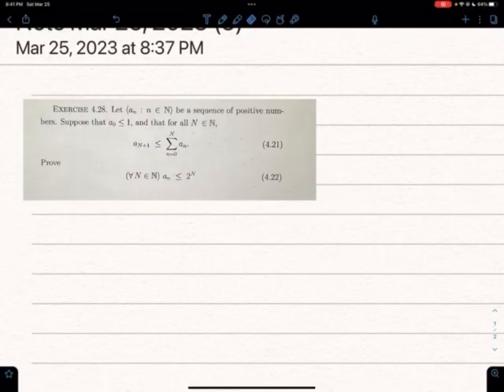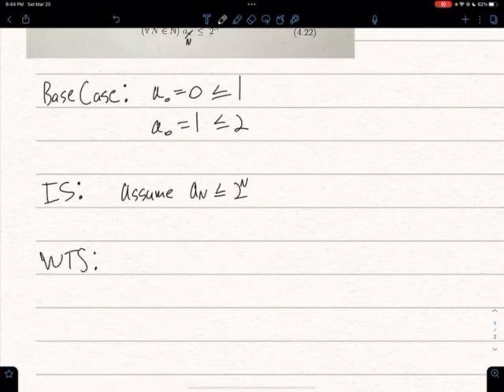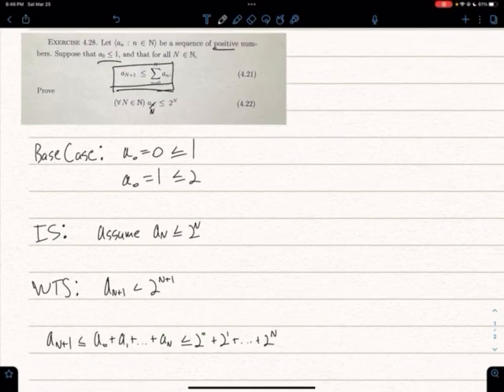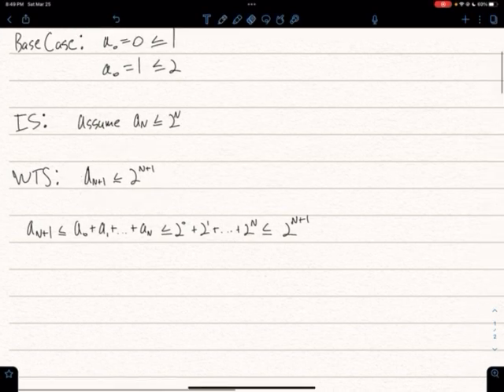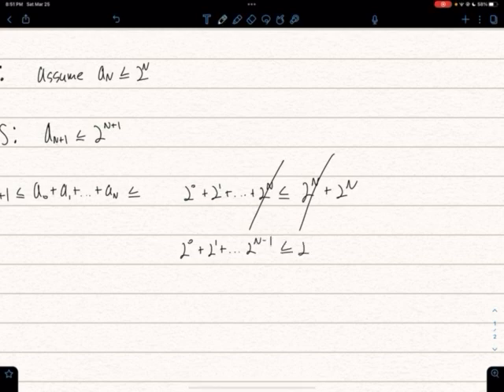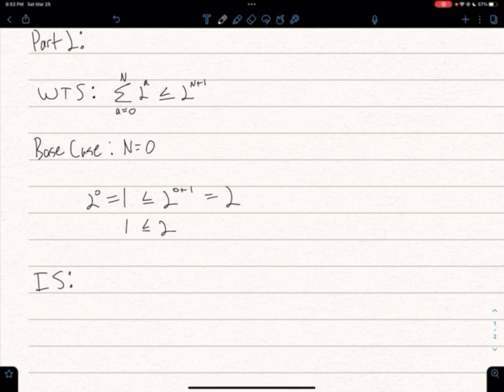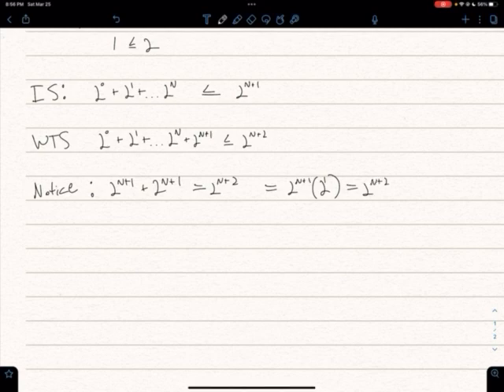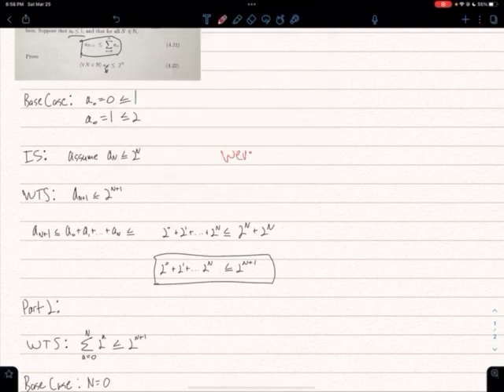Praxis Problem (4.28) - Andy Robaina